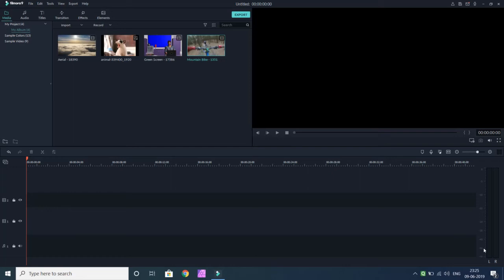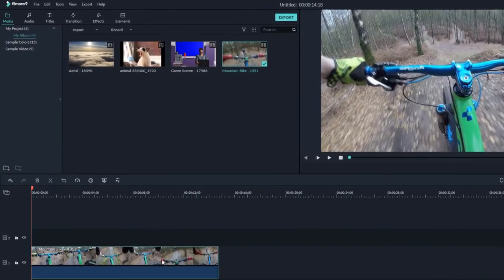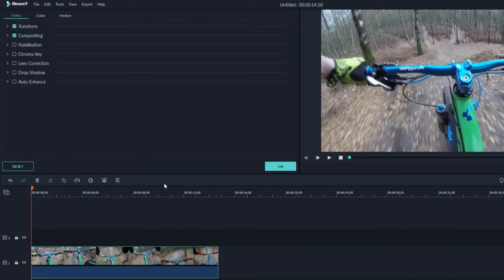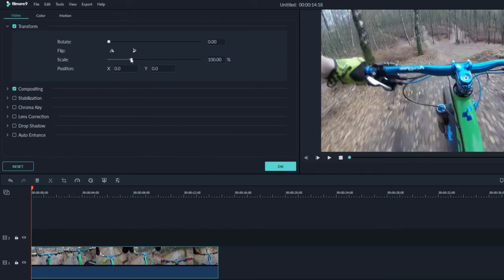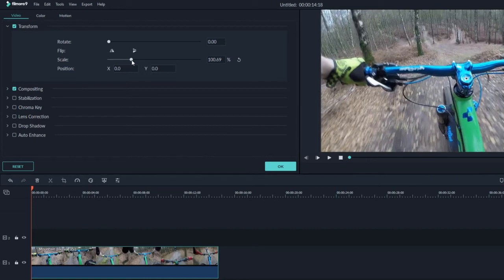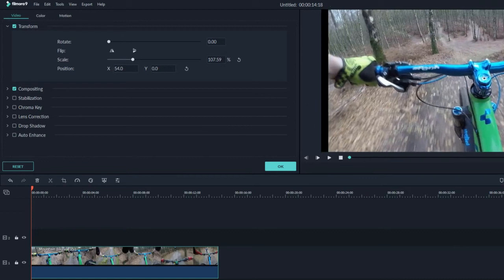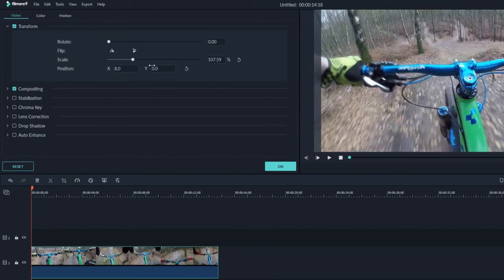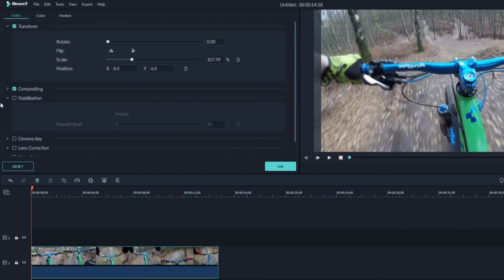15. Filmora 9 tutorial ( Transform, Video Stabilize )